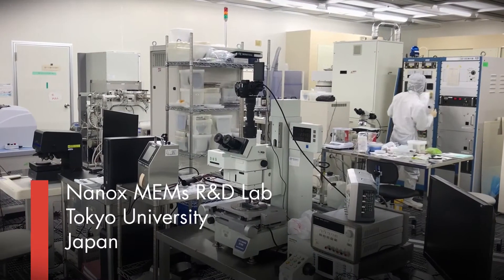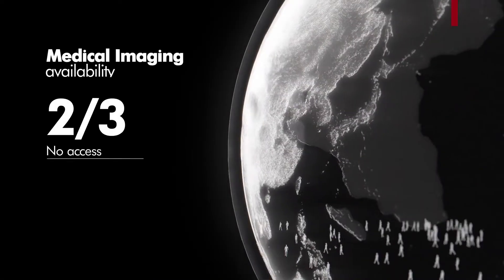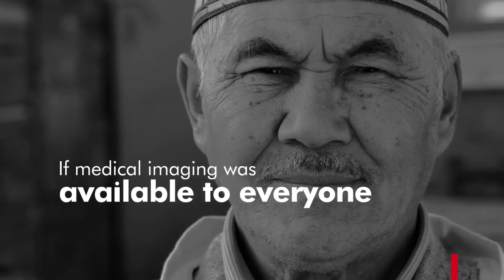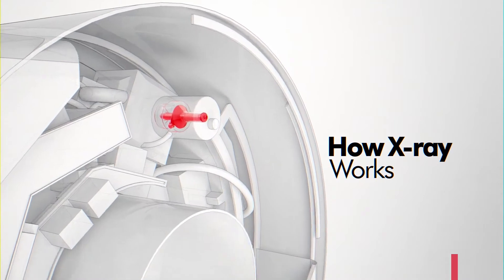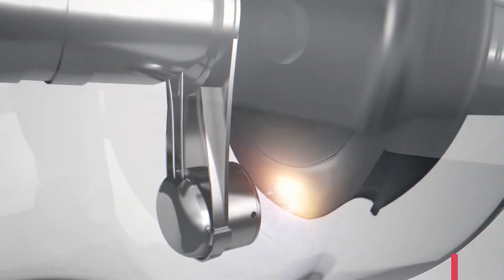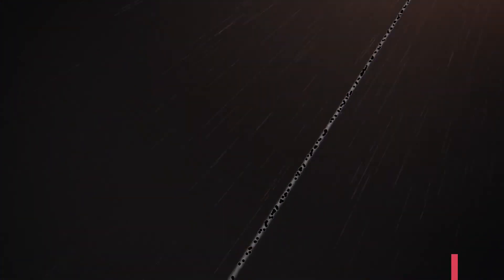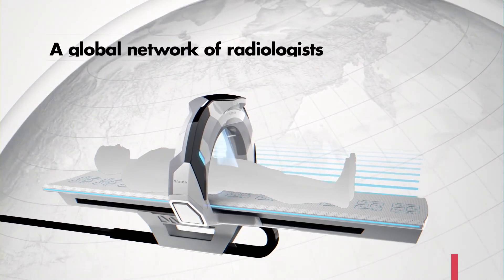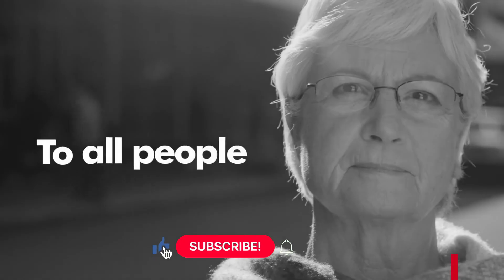Nanox developed a digital X-ray source enabling a cost reduction of imaging systems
Our technology changes all that
Introducing the Nanox.ARC
Over 8 years of development produced a novel digital X-ray source that enabled a significant reduction in medical imaging systems cost and footprint

1)This video has no negative impact on the original works (It would actually be positive for them).
2)This video is also for teaching purposes.
3)It is not transformative in nature.